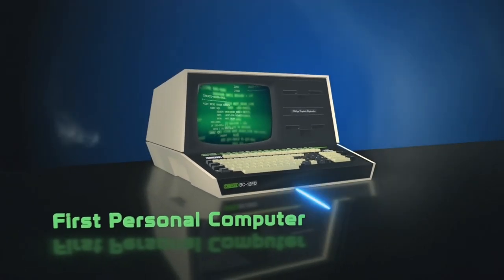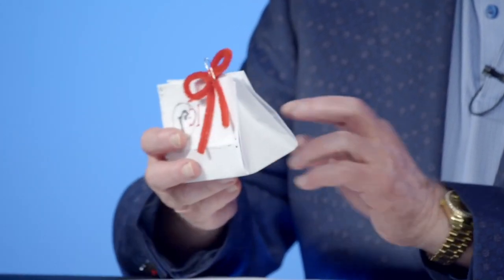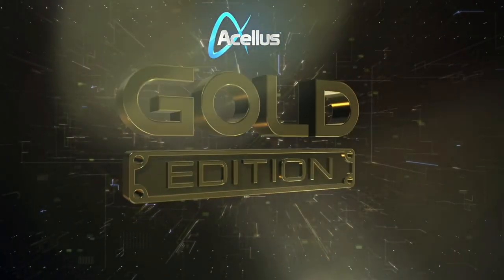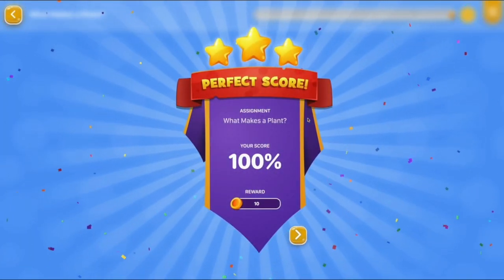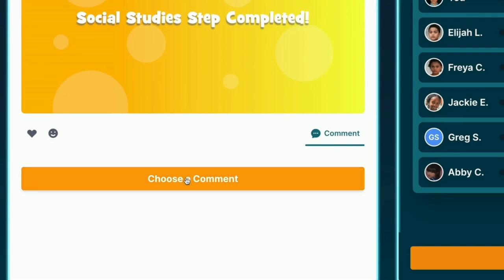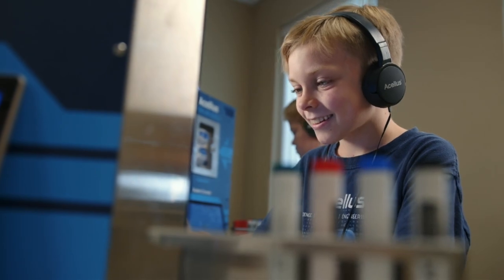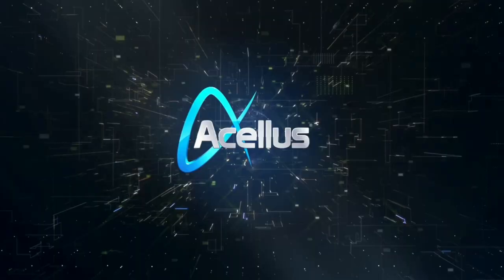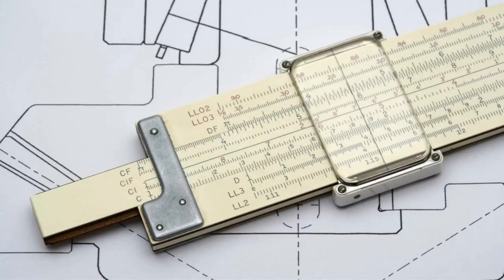Science LIVE: AI and Sentient Thinking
Episode Air Date: July 26, 2023 |

In this episode, Roger Billings and Pajet Monet delve into the significance of AI (Artificial Intelligence) in education and its potential to revolutionize the learning process. AI allows for large-scale computation, but it lacks the essential human elements of creativity and emotions. They discuss the impact of AI on education and how Acellus Gold Edition is teaching students to use AI as a tool to amplify their creative and intellectual abilities.

Witness the unveiling of Acellus Gold Edition's groundbreaking features, including the ability to write books, code programs, design circuits, and much more. The hosts highlight the involvement of parents in shaping this innovative platform, which empowers students to make meaningful contributions in a world shaped by AI.

Roger Billings and Pajet Monet share their enthusiasm for Acellus Gold Edition, a tool that not only empowers students to excel academically but also nurtures their creative potential and prepares them for a future in a world where AI plays an ever-increasing role.

Don't miss this exciting glimpse into the future of education and AI as they intersect to create a powerful learning experience like never before.